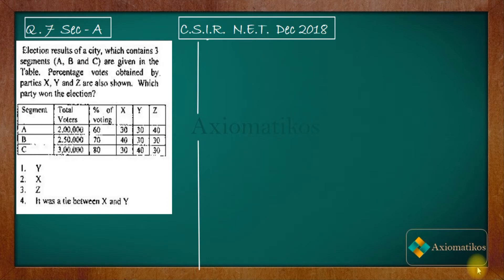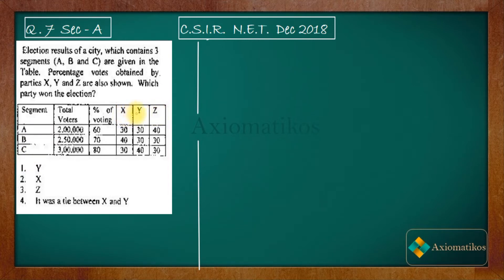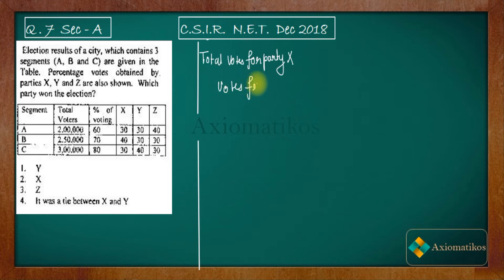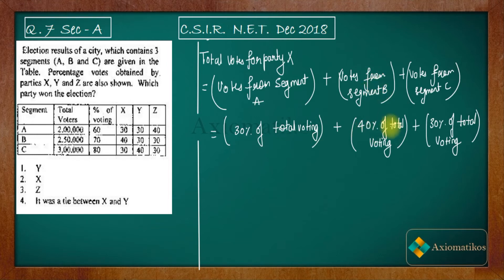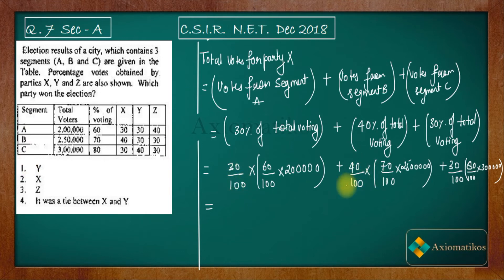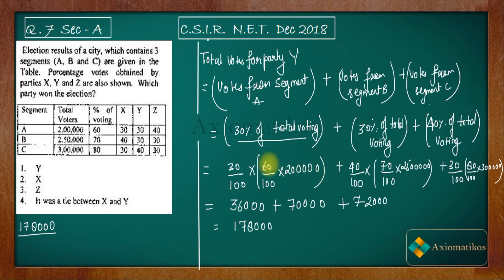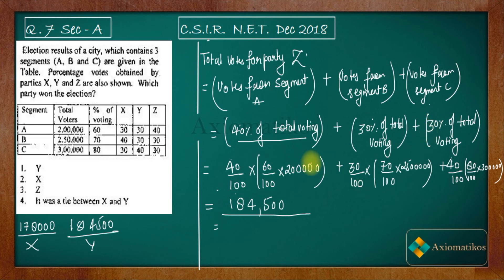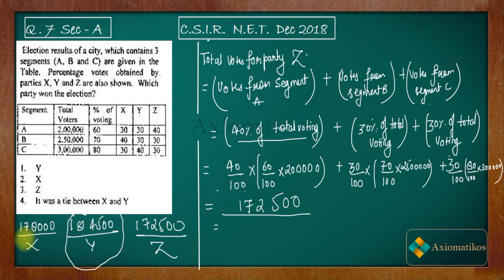CSIR NET Mathematics Solution Dec 2018 | Question 7 | General Aptitude | Shortcut Tricks